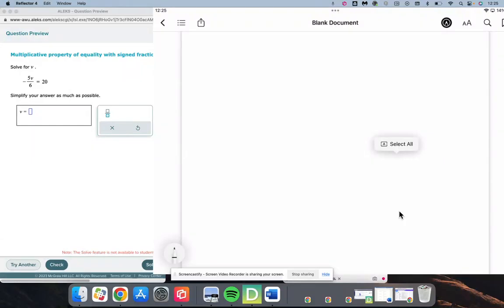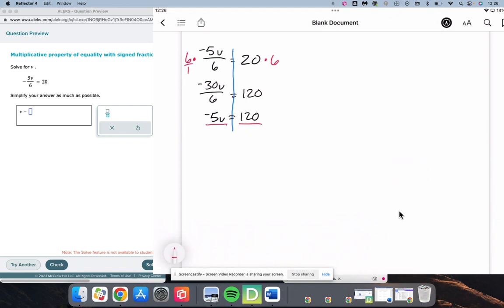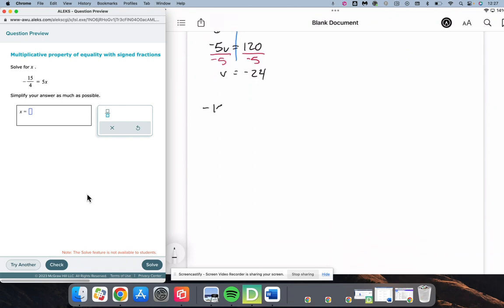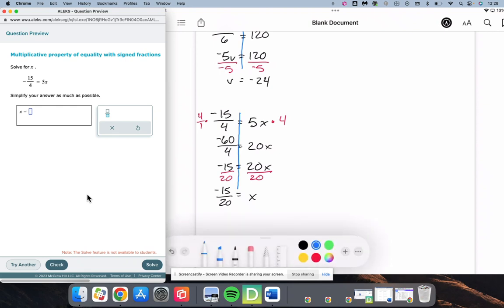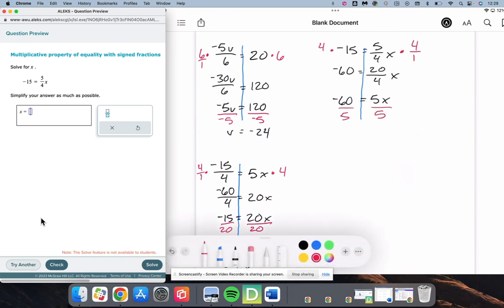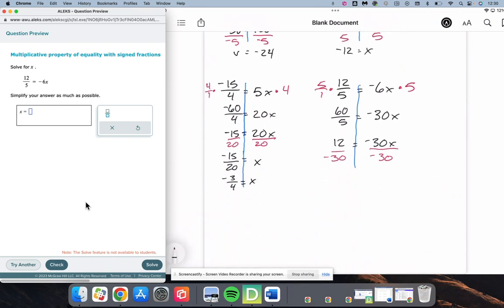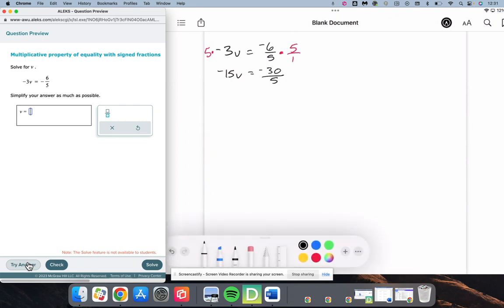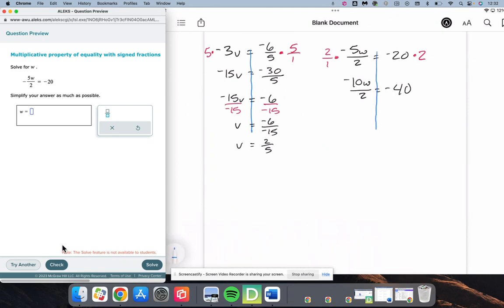Multiplicative Property of Equality with Signed Fractions